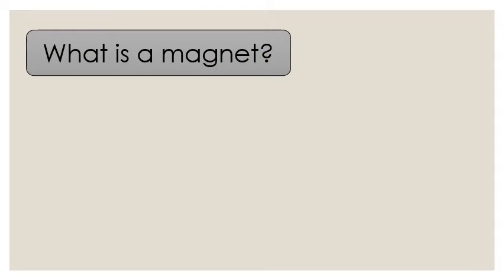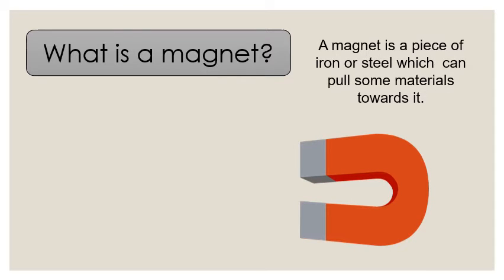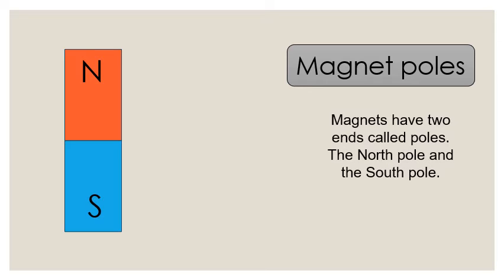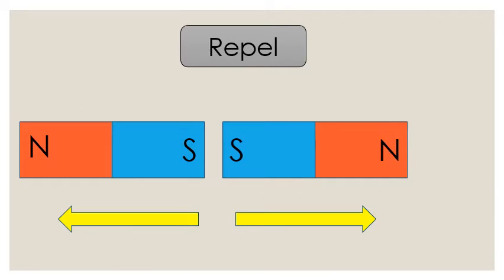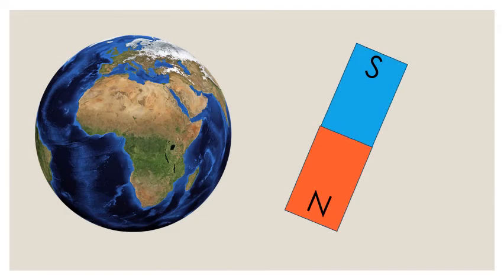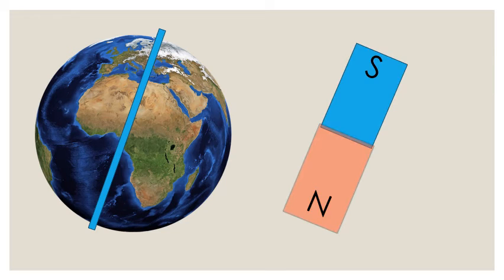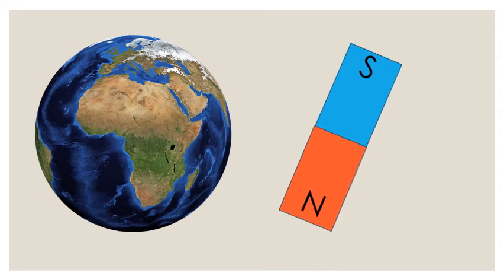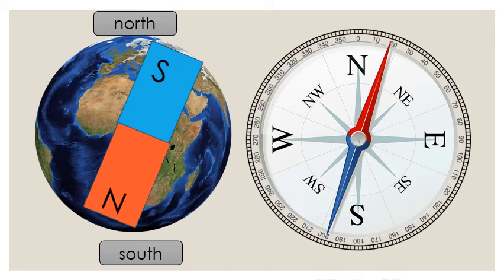All About Magnetic Poles | Learn Forces & Magnetism for Kids | Hands-On Education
About this KS2 Geography and Science Activity:
In this video and linked activity, your child will explore the fascinating world of compass navigation. They will identify and label the 8 points of a compass, including the cardinal (N, E, S, W) and intercardinal directions (NE, SE, SW, NW). Through this hands-on learning experience, they’ll discover how a compass works and recognize that its needle is magnetic.

As part of the activity, your child will also have the opportunity to make their own working compass using simple materials. This engaging project not only teaches the science of magnetism but also enhances their understanding of direction and navigation.

This fun and educational activity is perfect for primary school-aged children, combining geography, science, and creativity to spark curiosity about the world around them!